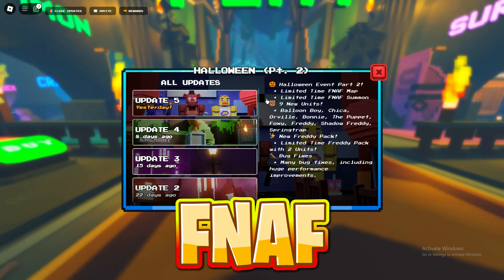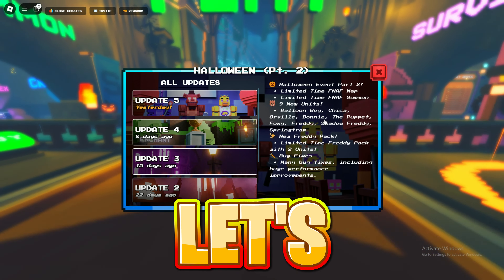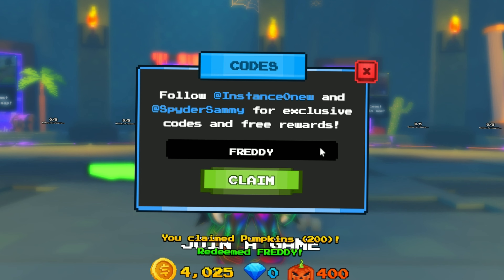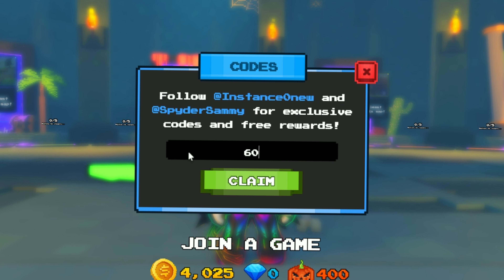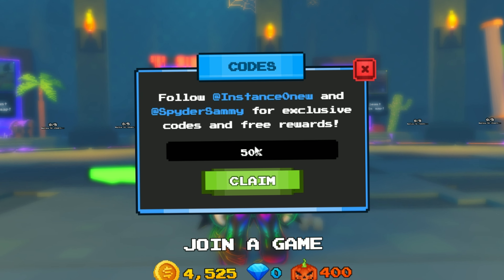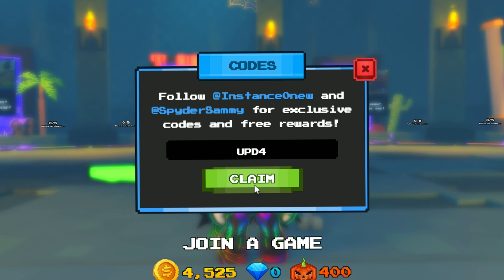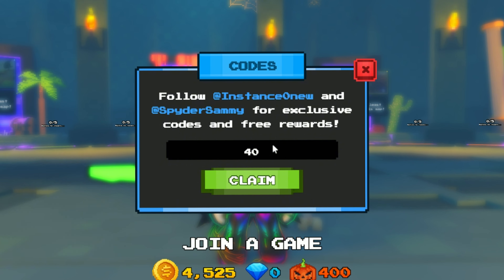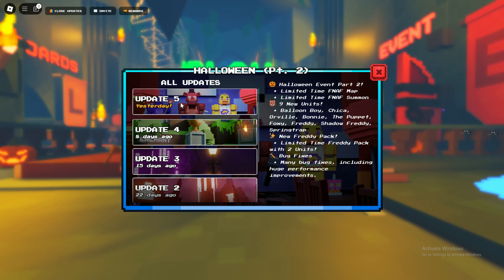🔥*NEW* ALL WORKING FNAF UPDATE 5 CODES FOR PIXEL TOWER DEFENSE! ROBLOX PIXEL TOWER DEFENSE CODES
IN THIS VIDEO:
I Have Added All Roblox PIXEL TOWER DEFENSE Codes In This Video. And This Video Was Uploaded On October 20, 2024. All Codes Shown In This Video Are Up To Of October 20, 2024. All Codes Prior To The Date Of This Video Are Included. I Will Share All Roblox PIXEL TOWER DEFENSE After October 20, 2024 In Next Roblox PIXEL TOWER DEFENSE Codes Video.